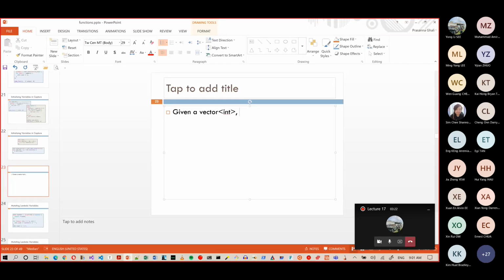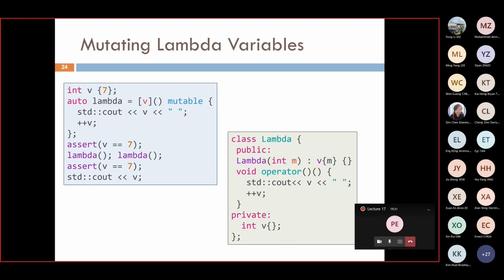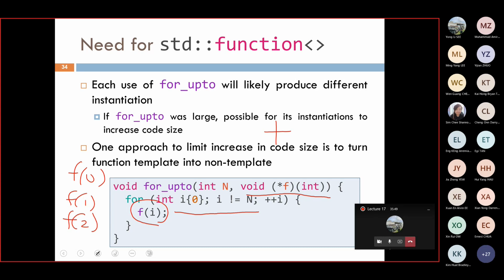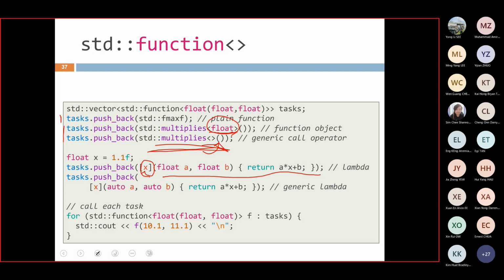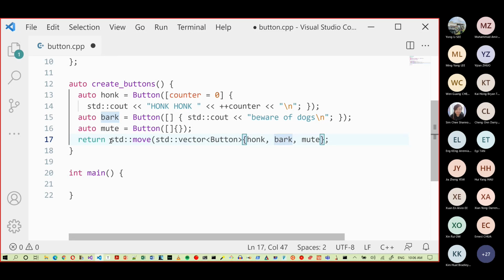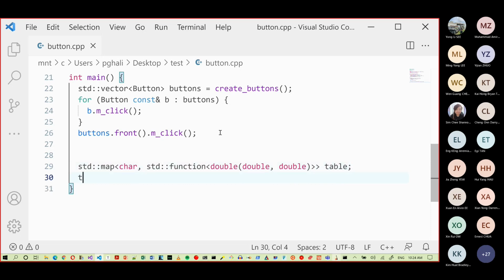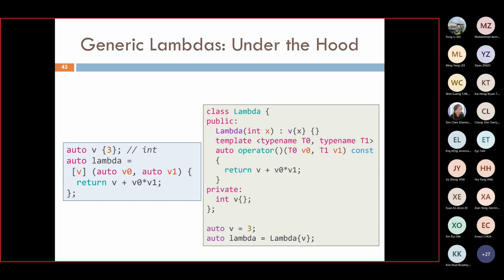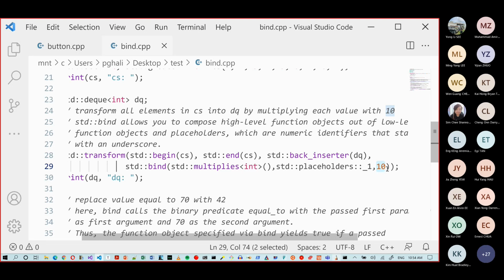CSD2125_Lecture 17